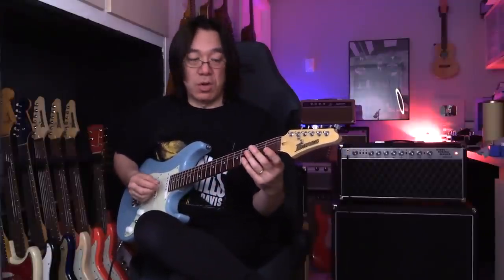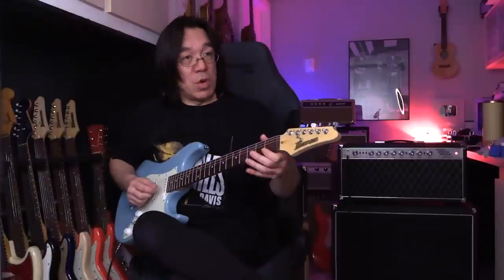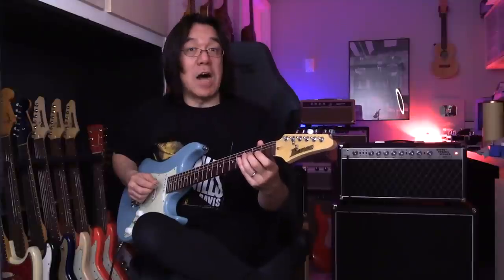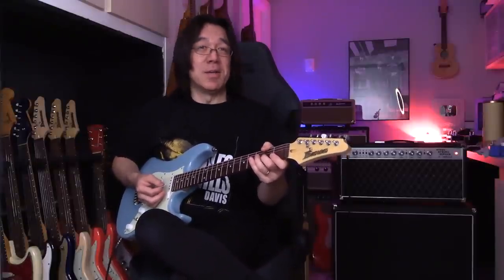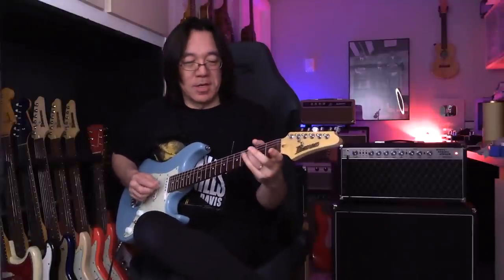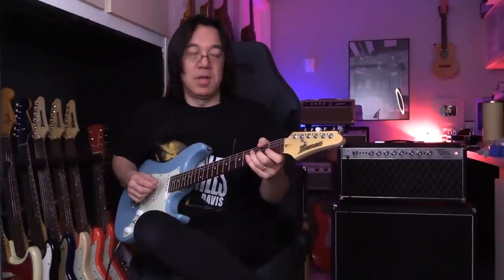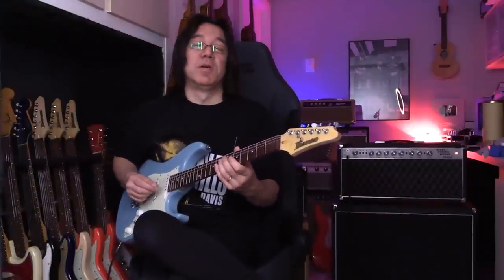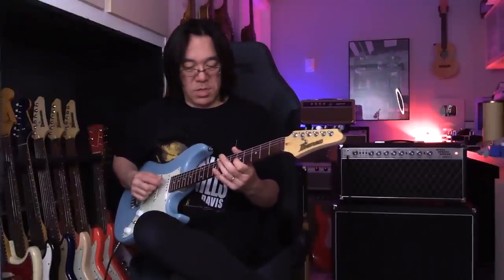SUPER SIMPLE Triad Arpeggios that you can use!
Ibanez AZES31 (Prototype)
Steel String Singer by Gazzi Amplification
String Driver 2-12s Cabinet
Eminence TF-1250 (Vintage Jensen C12N)
Prussian Blue Reverb by One Control
Providence Cables E205TF
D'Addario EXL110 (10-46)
Pickboy 1.00 Wisdom Picks

▼▼ Don’t worry
Don’t compare

(189-22)